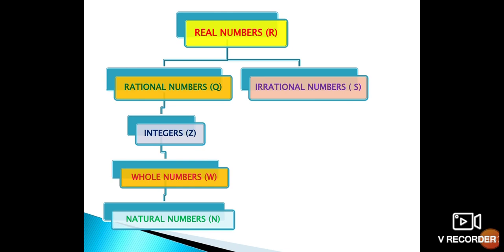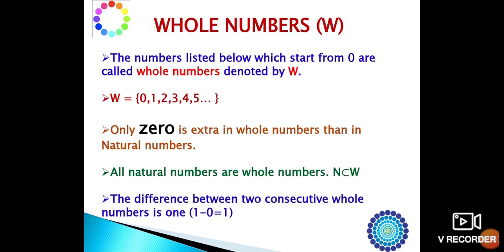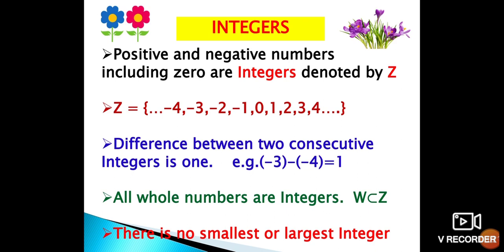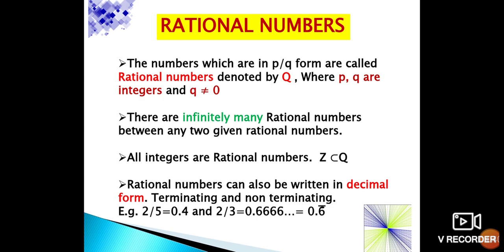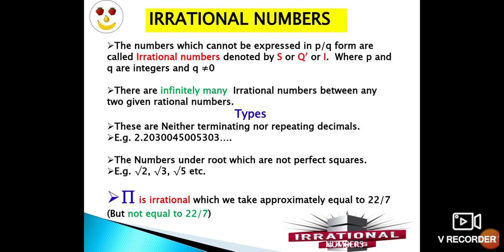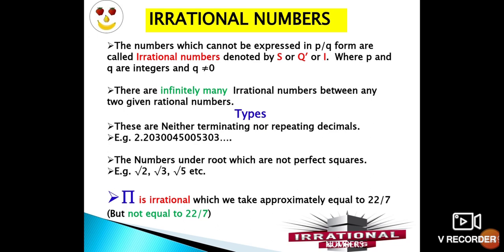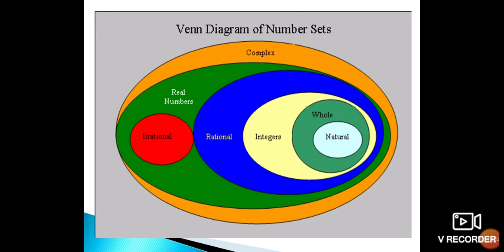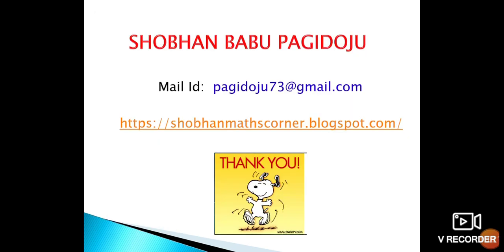Real things about REAL NUMBERS..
. comment your doubts and suggestions, so that I can clear all your doubts and explain more in the next video.